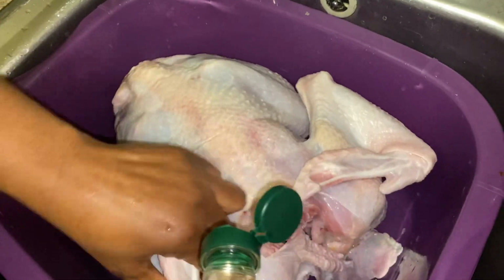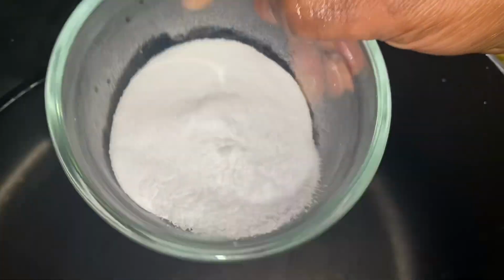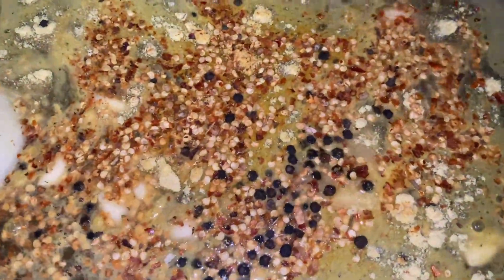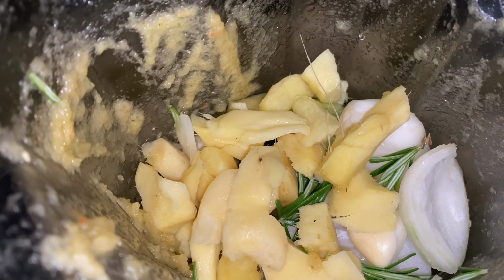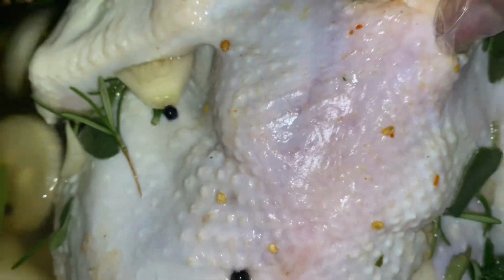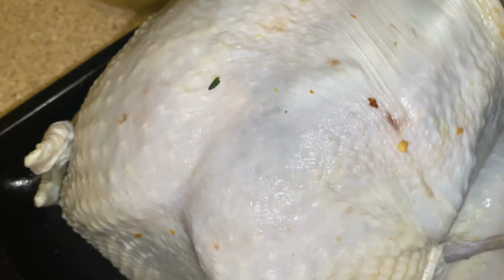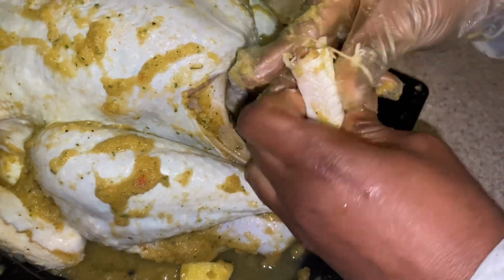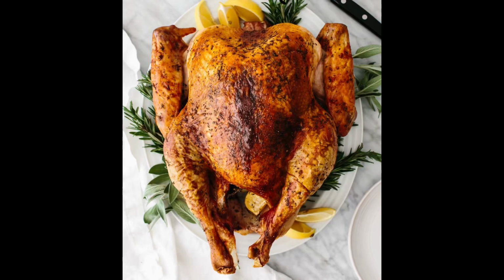How To Brine And Prep The Perfect Christmas Turkey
Ingredients:
13 16 turkey
1 gallon of water
1 gallon of Ice
1 cup kosher salt
1 tablespoon pepper corns
2 teaspoon chili flakes
4 bay leaves
60grams ginger
1 garlic bulb
5 sprigs Thyme
2 sprigs of Rosemary
2 sprigs of sage
1 large lemon